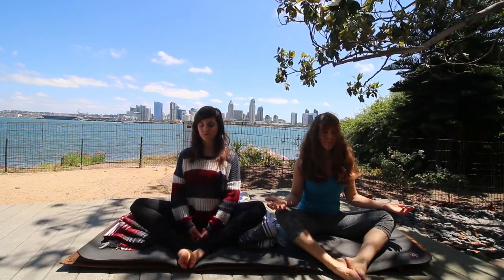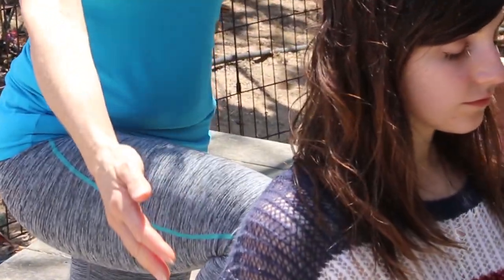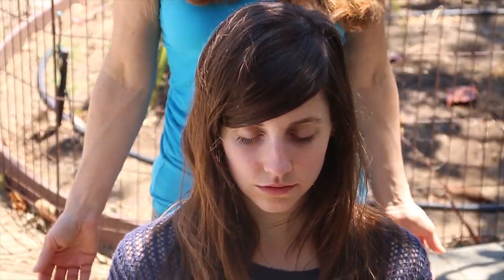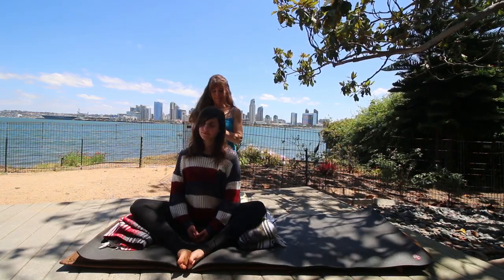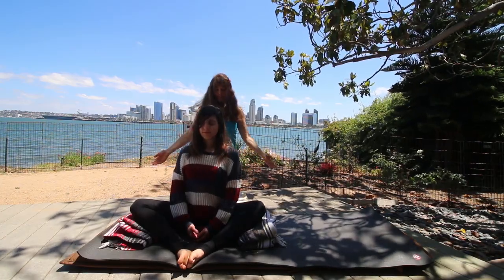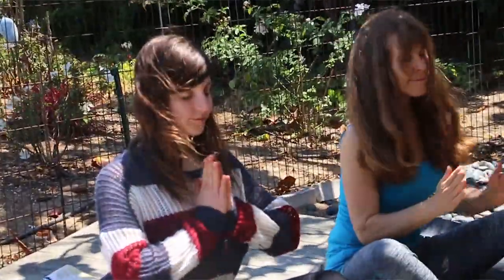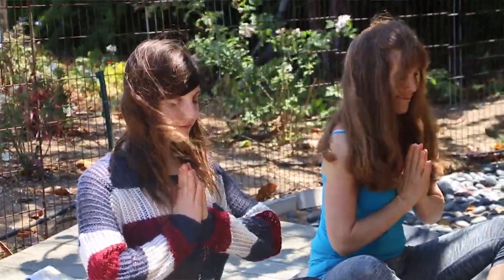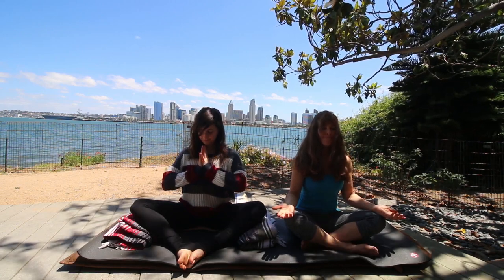Butterfly Pose for All Kinds of Bodies 🦋 || Hypnotic Neck Release | With Partner Option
Butterfly Pose for All Kinds of Bodies 🦋 | Neck Strain Release Hypnosis | Partner Optional |
Welcome to our very first special Guest Meditation on this channel!
Meet your Guide:  Cindy Sanger

A Personal Trainer/Orthopedic Fitness Specialist/Senior Fitness Specialist/yoga teacher/chair yoga teacher/meditation teacher/singer/flutist/Mom of 4  red headed boys (including my boyfriend)/my second mom/mentor/joyful/loving/
gracious friend Cindy Sanger.

🦋Cindy guides us through a Supported Butterfly Pose designed for All Kinds of Bodies.

🦋If you aren't a fan of Butterfly Pose you can also doing this seated tall  in a chair.

🦋 You will move through therapeutic neck movements to release tension and strain. - It feels so good!

🦋 Optional Partner variations included.

🦋Recommended Props:
-  Sit on folded blanket
-  Place 2 pillows/ folded blankets/ or towels under your knees.

When Cindy lead me through this it felt like a hypnosis.

I think it's because of the gentle neck movements with breath she leads us through made me enter a relaxing trance.

When it was over I felt so calm that I wished it was longer!

My neck felt so much better and I was breathing much smoother by the end of the Medi too!

I highly recommend that you also try this Medi with a family member or friend because you need to experience how good the adjustments feel!

This is a perfect Medi to do on its own or even before diving deeper into a longer meditation or yoga practice.

I hope you enjoyed this Medi as much as I did!

Relax & Enjoy!
Dorothy

🎥VIDEO CREDITS:🎥
My Boyfriend edited this video!
Creator: of 365 Days of Meditation: Dorothy Guthrie
♥ Dorothy Guthrie ♥

Creator of 365 Days of Meditation
Yoga Teacher/Music Composer/Guided Meditation Creator/Student

All Music Composed by Dorothy Guthrie
All Guided Meditations written by Dorothy Guthrie

For any questions, comments, suggestions, requests, concerns, and any feedback